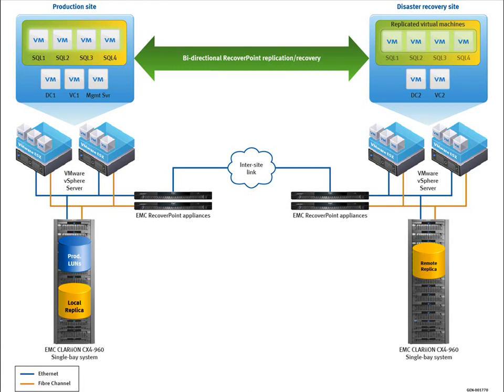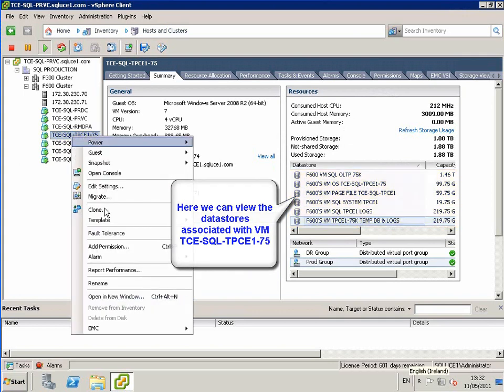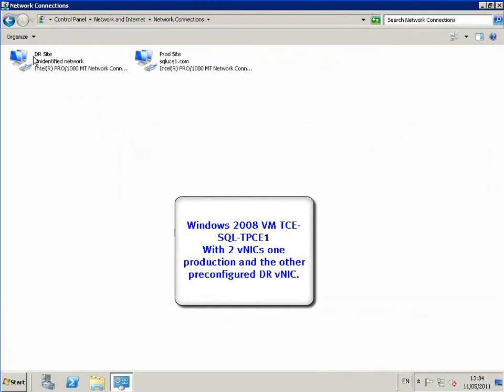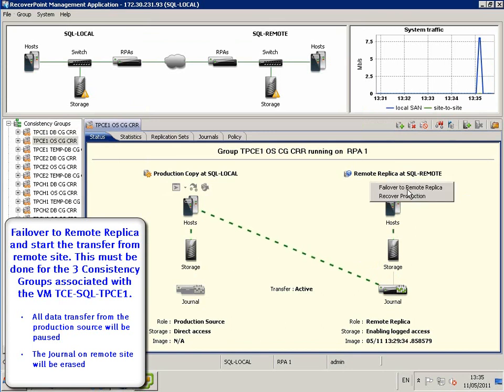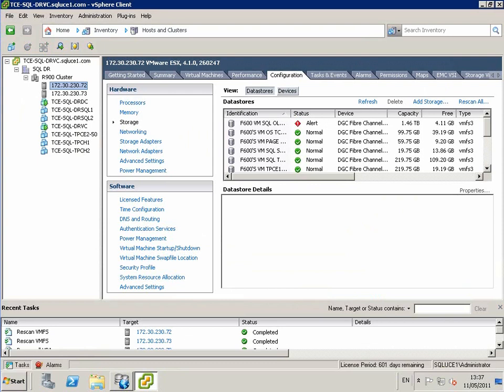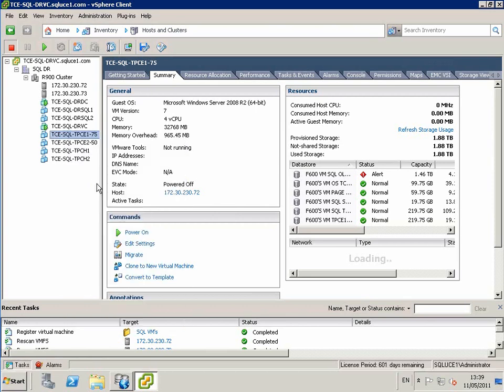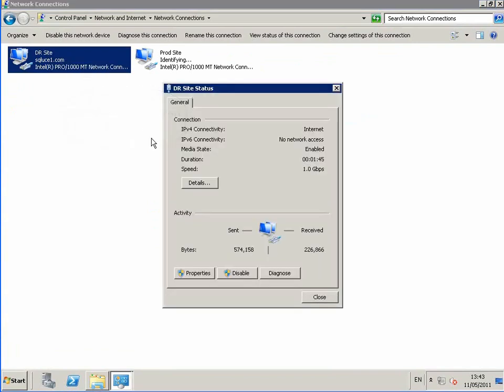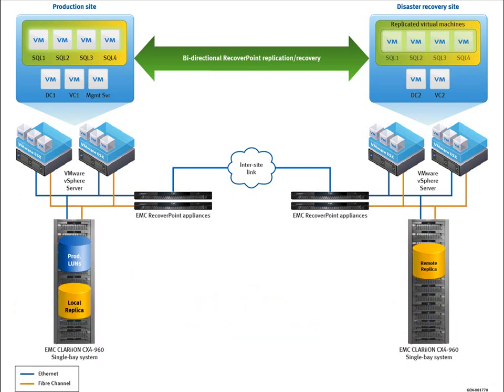EMC RecoverPoint: Failover of SQL 2008 VM to Remote Site (Diff subnet) using CRR replica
If the virtual machine is being failed over to a vSphere cluster on a different subnet, you need to create a distributed switch on the production ESX cluster with the same properties of the actual disaster-recovery-site distributed virtual switch. In order to configure for failover to a different subnet, you would assign a vNIC on the dummy switch to the Microsoft SQL Server virtual machines in production.
As shown here, a dummy switch is created at the production site vCenter Server. The virtual machine is then configured with a second vNIC on this dummy virtual disaster recovery switch. This allows the virtual machine to fail over seamlessly to the remote site without any additional network configuration on the disaster recovery side.

CONTINUOUS DATA PROTECTION FOR MICROSOFT SQL SERVER 2008 R2 ENABLED BY EMC RECOVERPOINT, EMC REPLICATION MANAGER, AND VMWARE

A Detailed Review